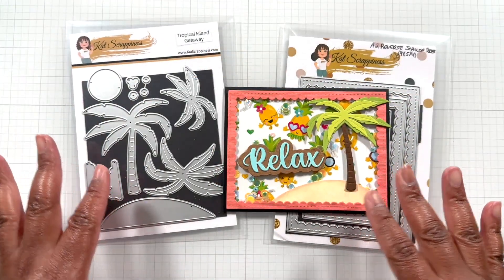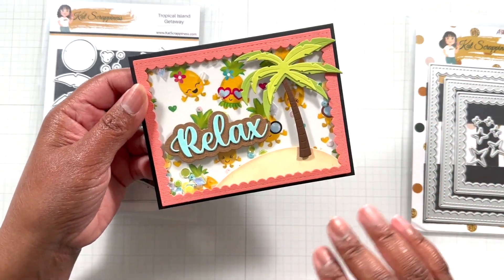Fun Shaker Summer Card Share w/ Kat Scrappiness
I used a few dies from Kat Scrappiness Summer Vacation release to make a yummy Dole Whip inspired summer shaker card! Enjoy!